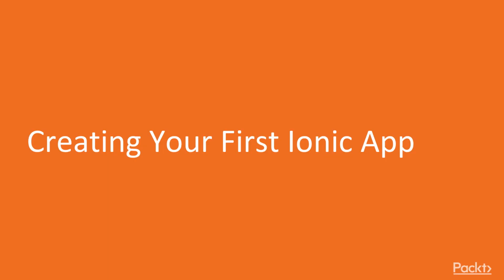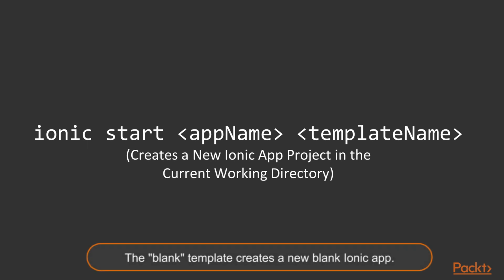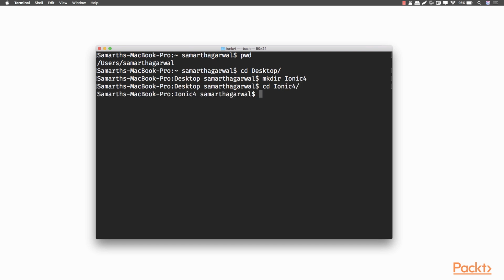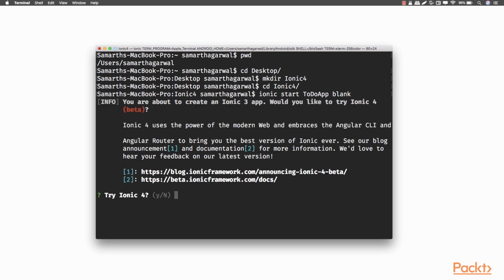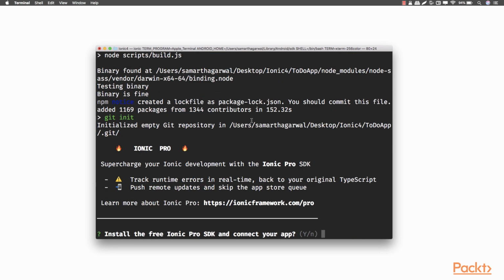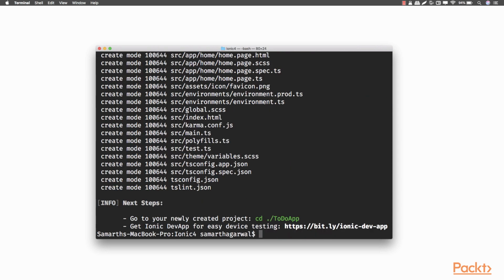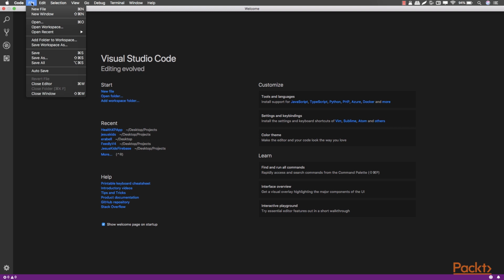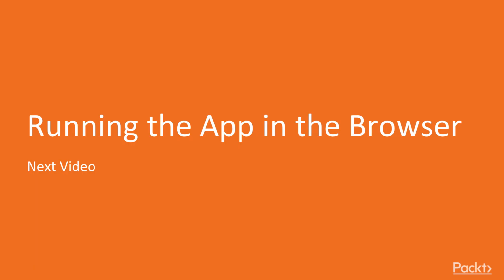6 Creating Your First Ionic App Building Mobile Apps with Io